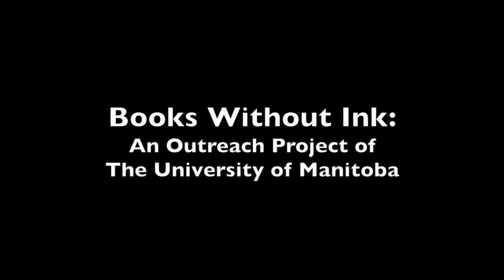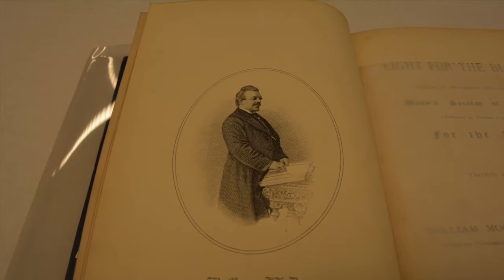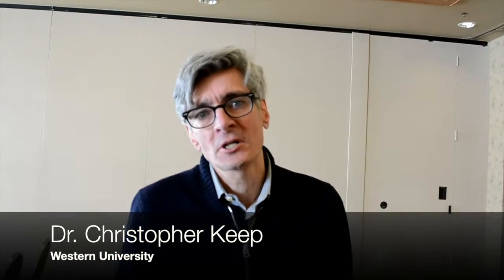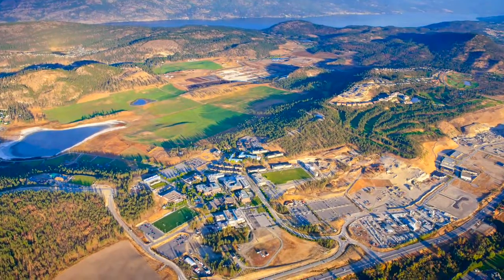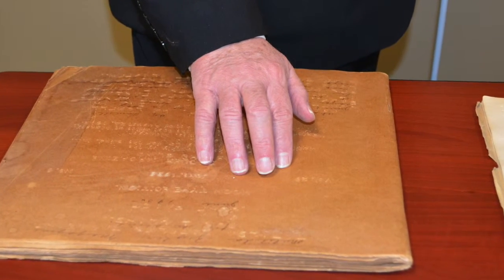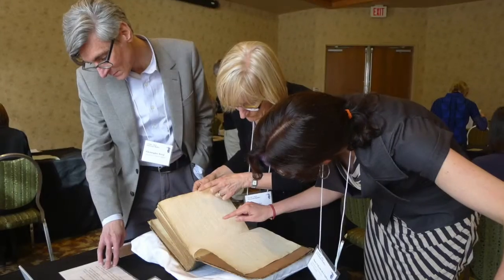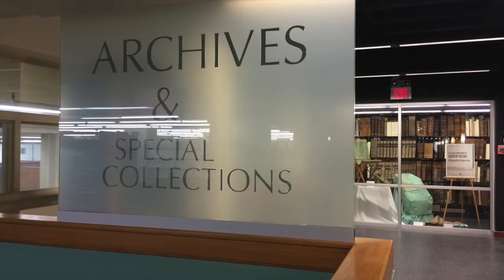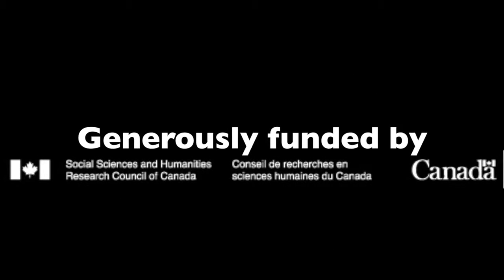Books Without Ink Exhibit Video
This video documents a trip taken by Dr. Vanessa Warne and Sabrina Mark with rare books from the University of Manitoba Archives & Special Collections. The books in the video will are featured the "Books Without Ink: Reading, Writing and Blindness (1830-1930)" exhibit held in the Archives from September 18, 2015 to May 1, 2015